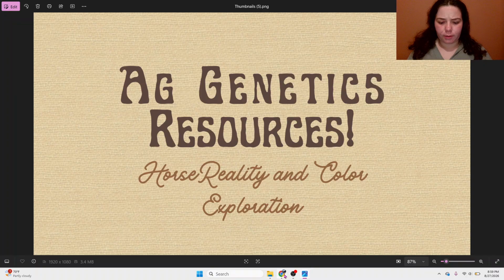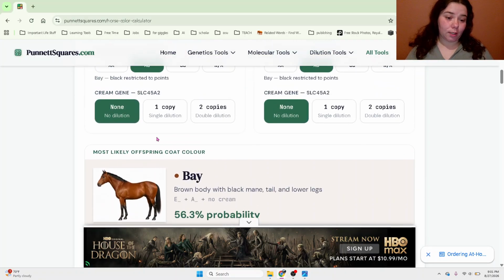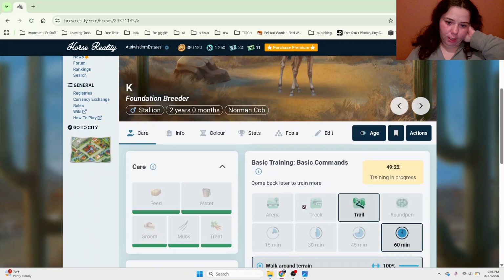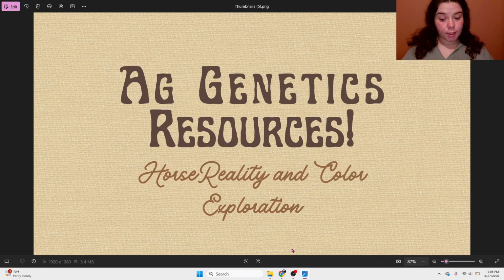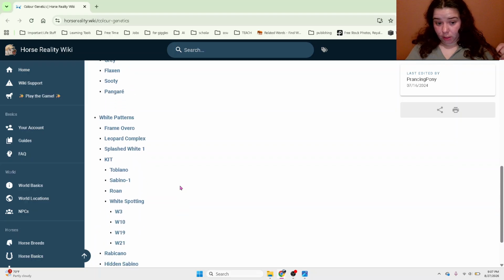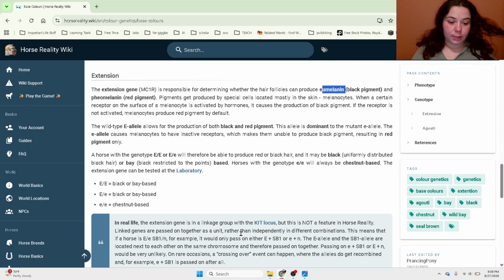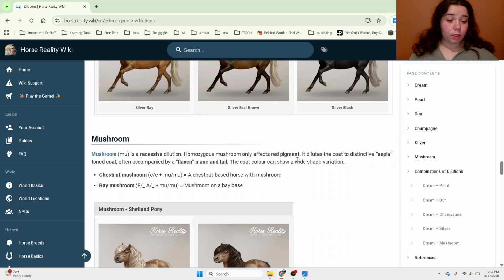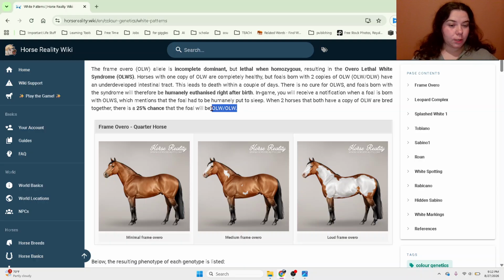How to learn Color Genetics via a game!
We're exploring more stuff about genetics by looking into a couple online resources and a lovely game called Horse Reality.